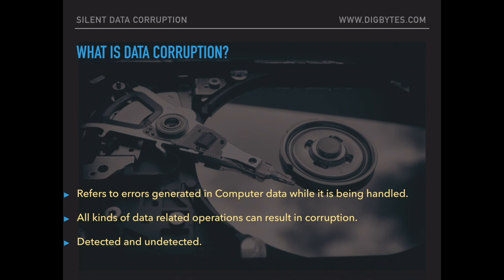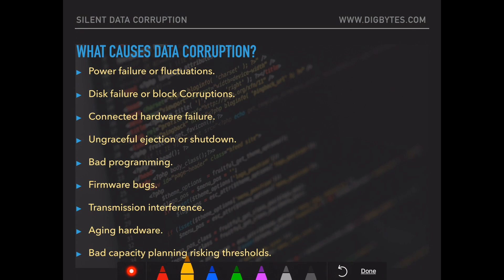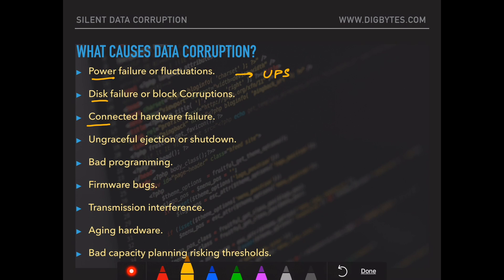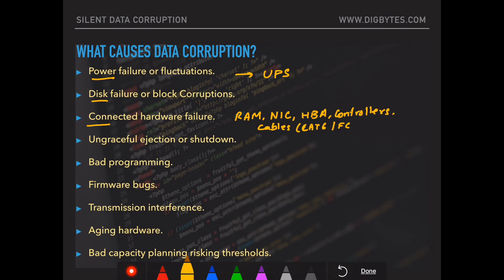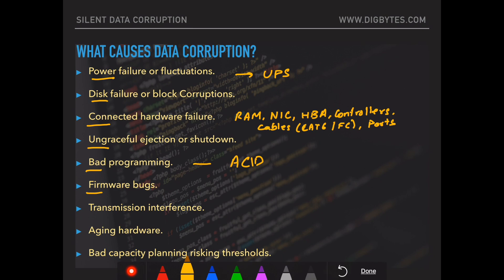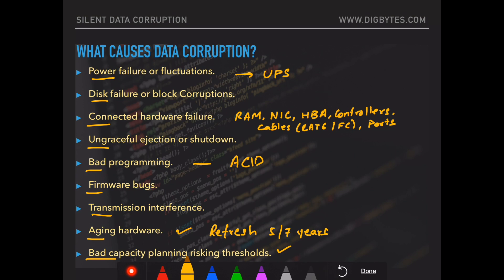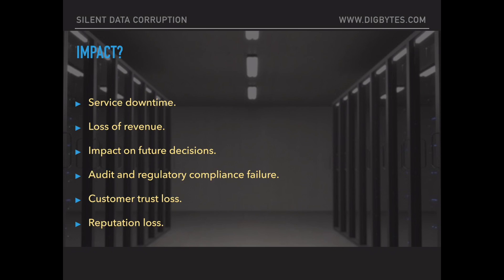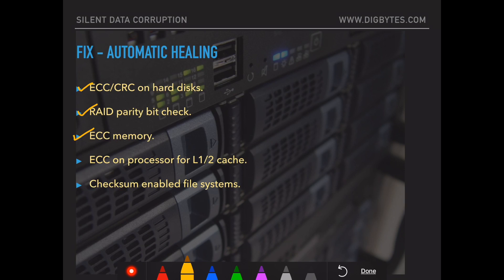Silent Data Corruption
What it is and what we can do to mitigate it.